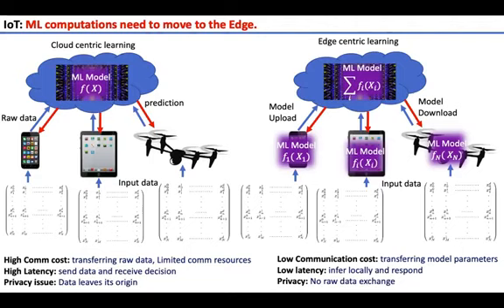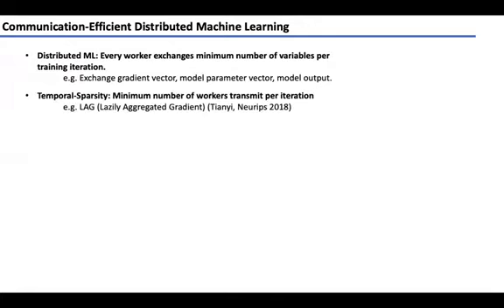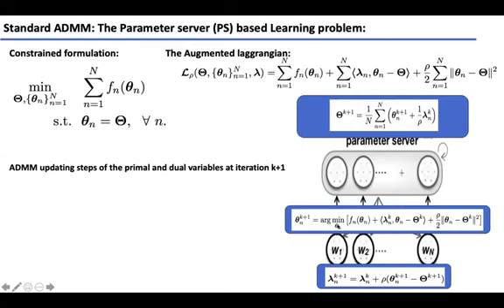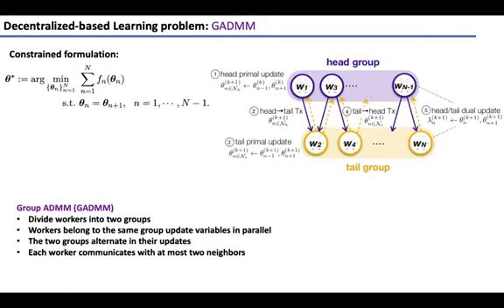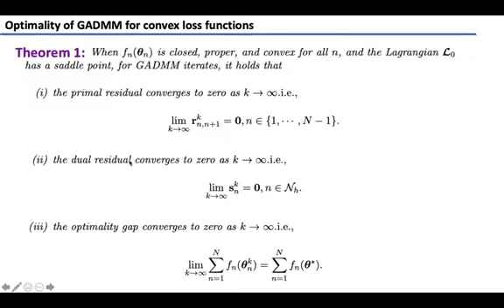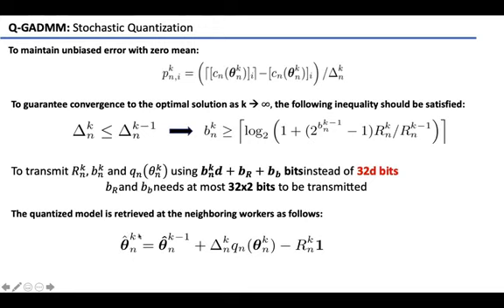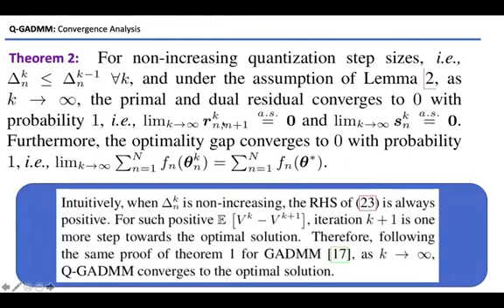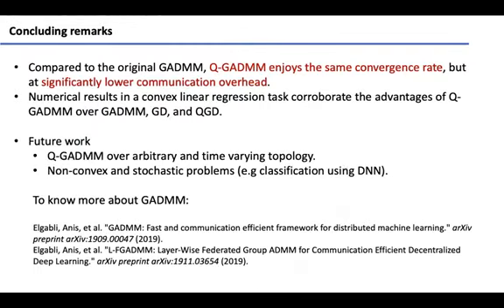Communication Efficient Decentralized Machine Learning.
Q-GADMM: Quantized Group ADMM for Communication Efficient Decentralized Machine Learning.